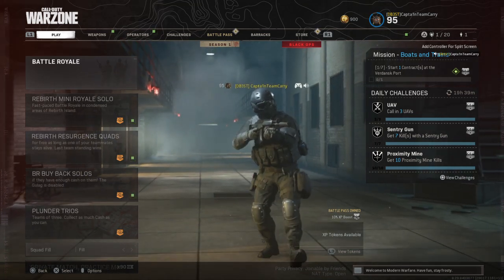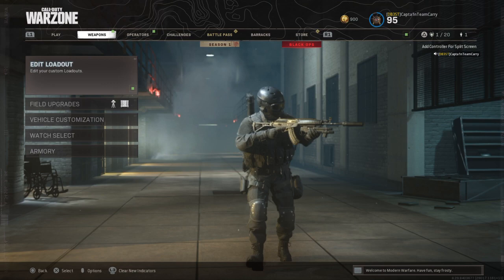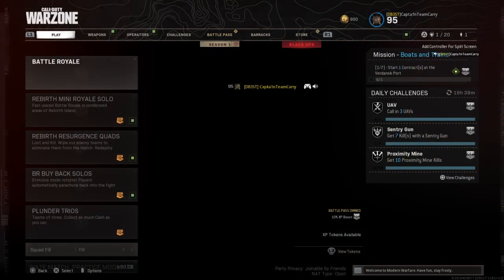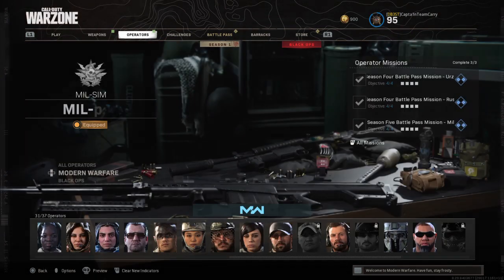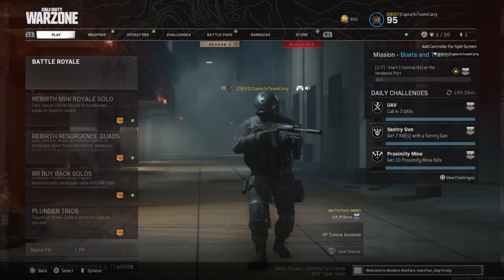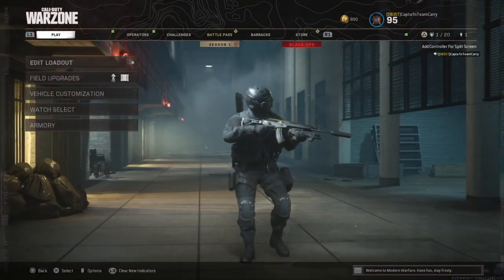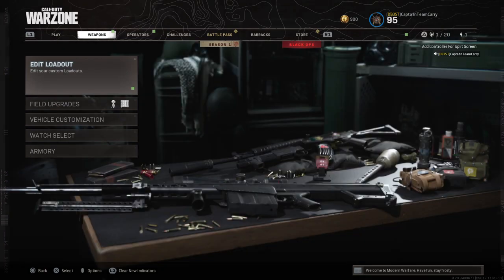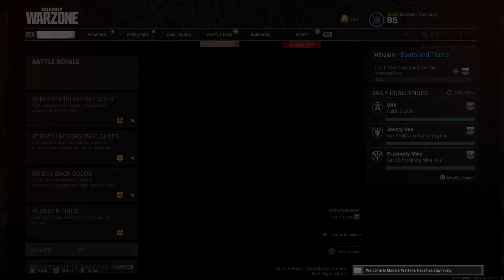Call of Duty®: Modern Warfare®_20210116072105